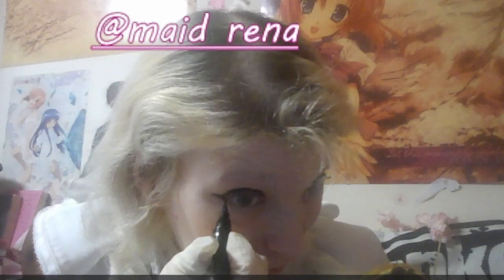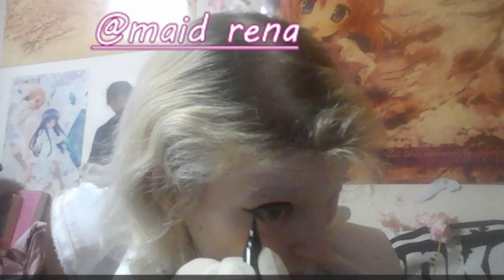how to look like an anime girl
just a little tutorial by myself to show you how I'm styling myself to look kyute